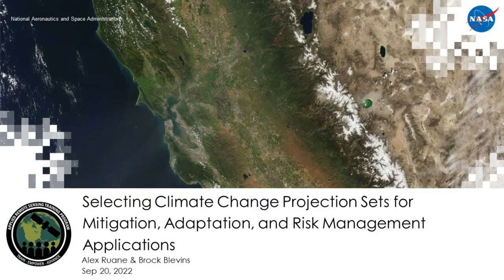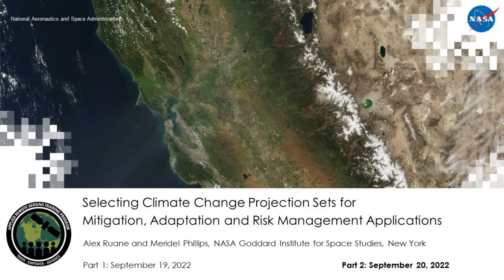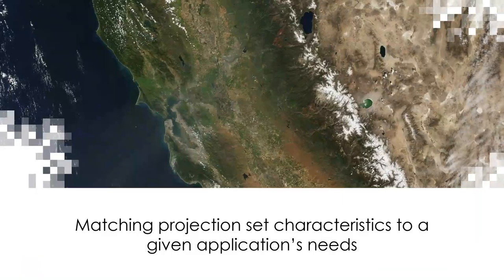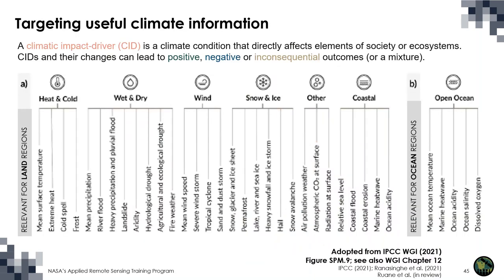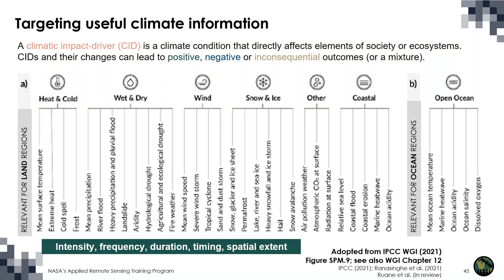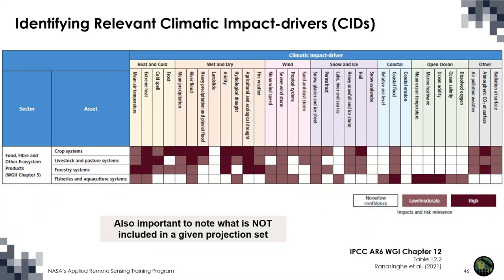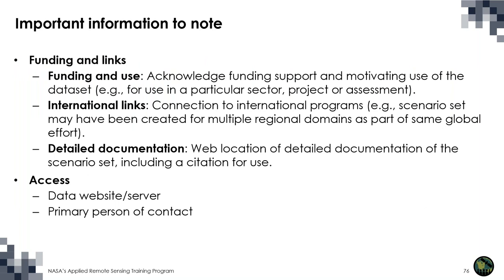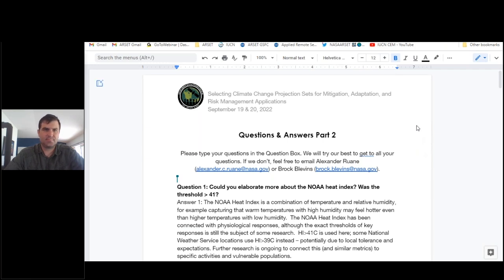How Do You Choose a Projection Set for Your Application? Part 2/2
Selecting Climate Change Projection Sets for Mitigation, Adaptation, and Risk Management Applications

Part 2: How do you choose a projection set for your application?

Speakers: Alex Ruane & Meridel Phillips
  - How to avoid using antiquated versions
  - Tradeoffs in using more complex climate projection sets
  - Selecting an appropriate climate projection set given application needs
  - Supporting materials that make a climate projection set more appealing

You can access all training materials from this webinar series on the training webpage